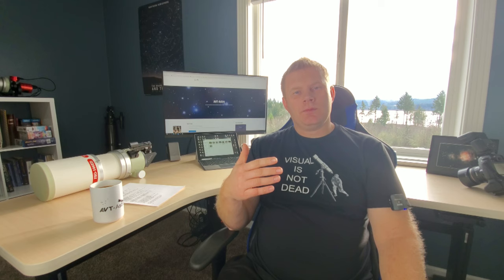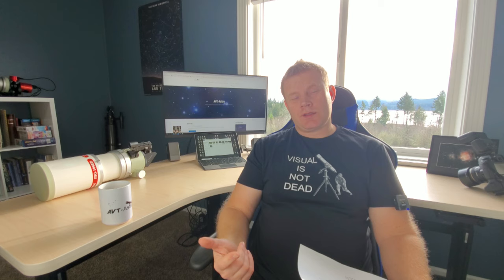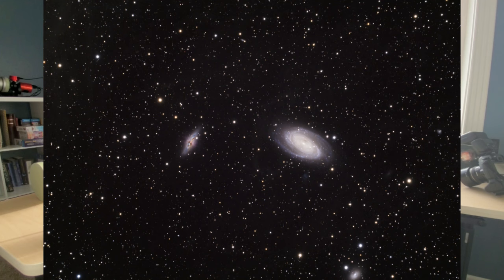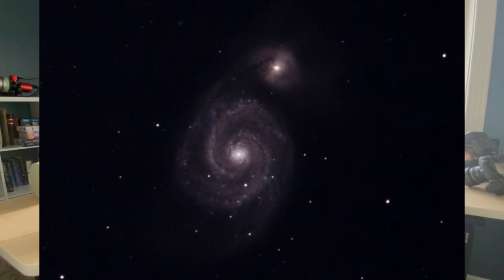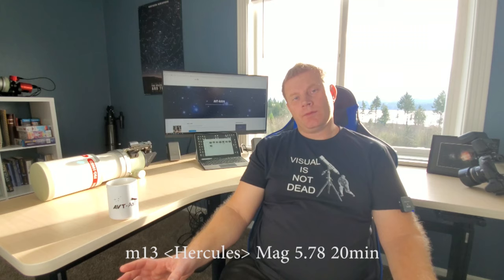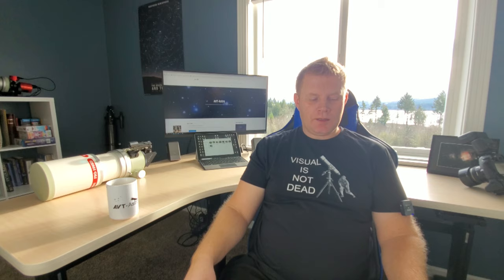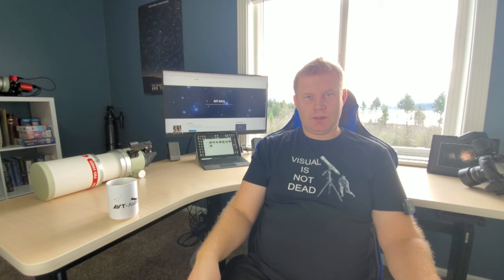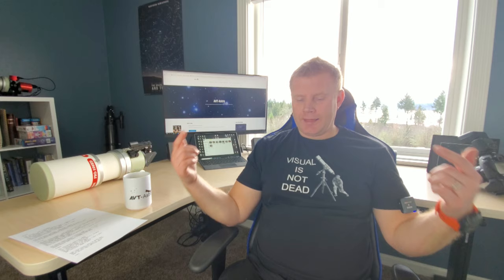Best Beginner / Intermediate Deep Sky Objects (DSO) for Visual / EAA Telescope!!! 40 Object List!!!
Did you get your first telescope? Or did you get a larger one? Looking to get into visually / EAA observing of some of the best deep sky objects around? This is the video for you!

This is a list of 40 of my favorite DSO by season that I have come to observe over and over again from my past 25 years of experience in the hobby!!!

Winter

Crab Nebula(M1) :Taurus: - Mag 8.39 6x4min
Carolines Rose(NGC 7789) :Cassiopia: Mag 6.69 25min
Little Dumbbell Nebula(M76) :Perseus: - Mag 10.1 2.7x1.8min

Spring

M81/M82 :Ursa Major: - Mag 6.84 / 21.4x11.2 min Mag 8.05 11x5.1min
Beehive Cluster(m44) :Cancer: Mag 3.09 70min
Eskimo Nebula(NGC 2392) :Gemini: - Mag 9.19 .8x.7min
m65/m66/NGC 3628 :Leo: - Mag 9.22 7.6x1.9 Mag 9 10.2x4.6min
m35 :Gemini: Mag 5.09 40min NGC 2158
Whirpool Galaxy (m51) :Canes Venatici: - Mag 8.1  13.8 x 11.8min
Black Eye Galaxy(m64) :Coma Berenices: Mag 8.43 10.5x5.4

Owl Nebula (M97) :Ursa Major: Mag 9.8 3.4x3.3 M108
Markarian's Chain(m86) :Virgo: - Mag 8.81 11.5x8.3min
Needle Galaxy (NGC 4565) :Virgo: Mag 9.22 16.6x2.9min

Summer

m101 :Ursa Major: Mag 7.9 24x22.9min
NGC 6210 :Hercules: Mag 8.8 .3x.2min
m102 :Draco: Mag 9.89 6.3x2.8min

Fall

Eagle Nebula(m16) :Serpens: Mag 6.4 35x28min
Swan Nebula(m17) :Sagittarius: Mag 6 46x37min
Lagoon Nebula(m8) :Sagittarius: Mag 6 90x40min
Dumbbell Nebula(m27) :Vulpecula: Mag 7.09 8x5.7min
Blinking Planetary(NGC 6826) :Cygnus: Mag 8.89 2.1min
Wild Duck Cluster(m11) :Scutum: Mag 5.8 32min
Coathanger(CR 399) :Vulpecula: Mag 3.59 89min

Saturn Nebula(NGC 7009) :Aquarius: Mag 7.8 .5x.4min
Vail Nebula :Cygnus: Mag 5 300min
NGC 40 :Cepheus: Mag 10.6 .6x.6min